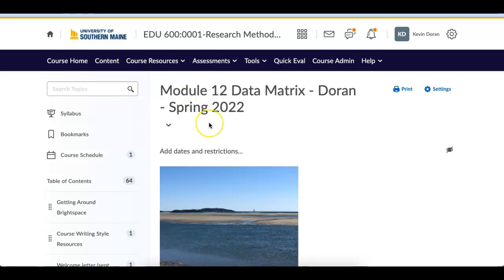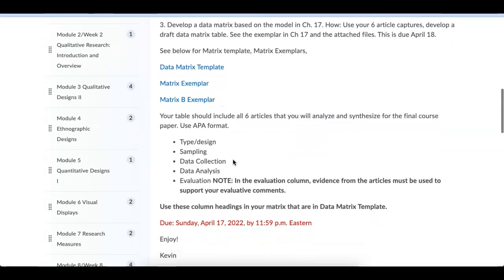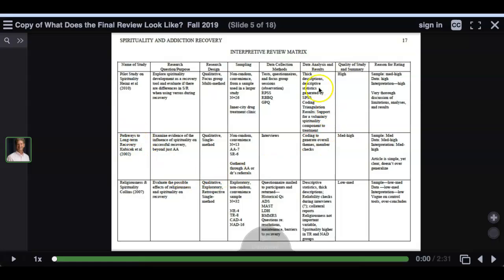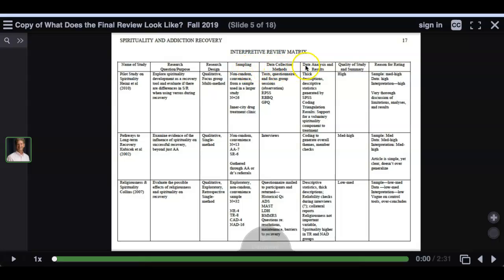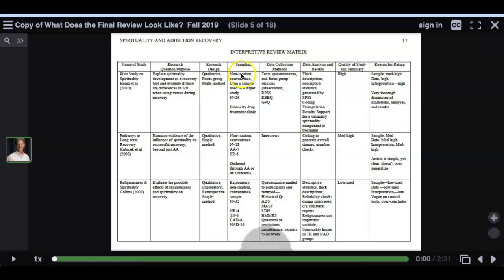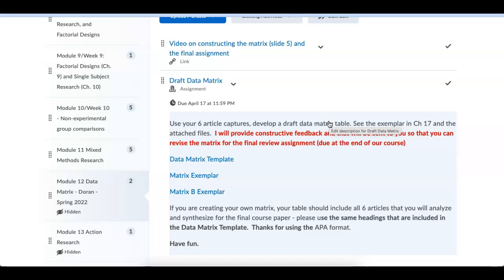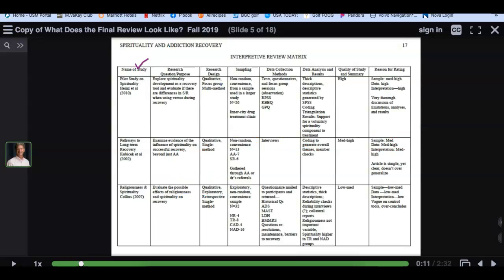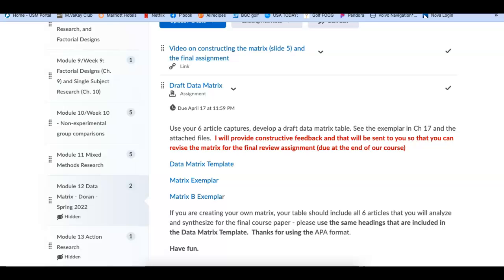EDU 600 - Week 12 - Spring 2022 - Overview video Doran 4